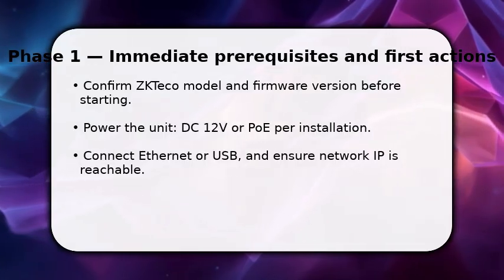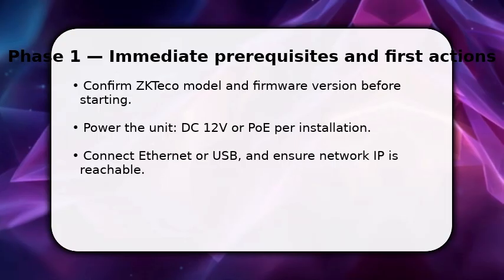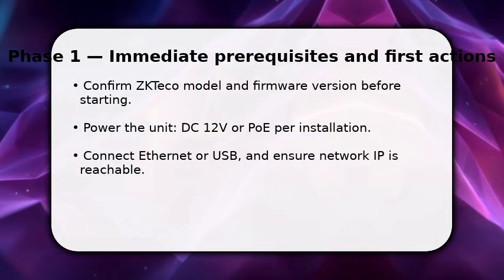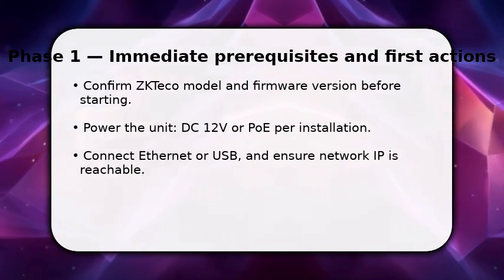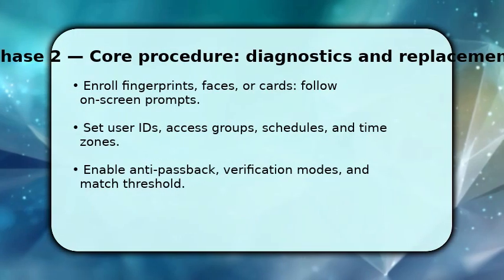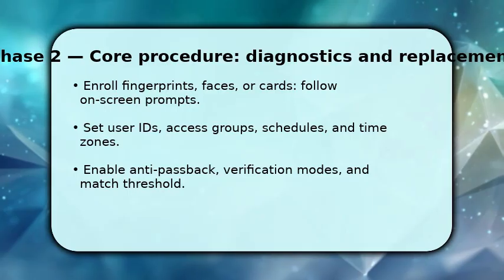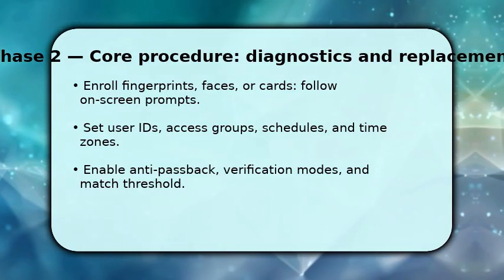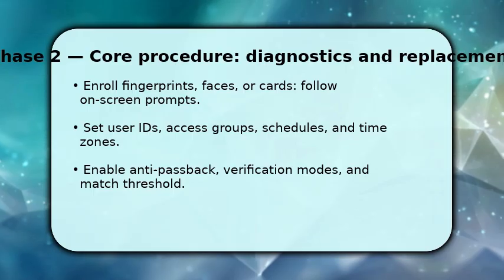How to Use Zkteco Biometric (updated)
How to Use Zkteco Biometric (updated) | 🔒 Surfshark VPN Deal — Stay private and secure. $1.99/mo + 3 Months Free ▸

Discover the step-by-step guide on how to effectively use ZKTeco's biometric scanning devices for secure access control. This video covers installation, setup procedures, and troubleshooting common issues with ease.

ZKTeco Biometrics, Biometric Access Control, Installation Guide, Troubleshooting ZKTeco, Secure Entry Systems